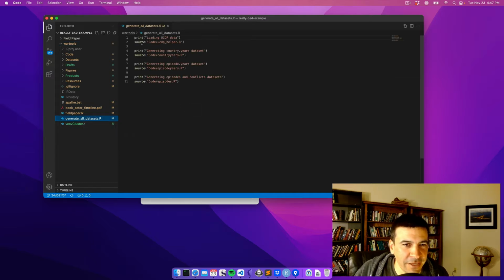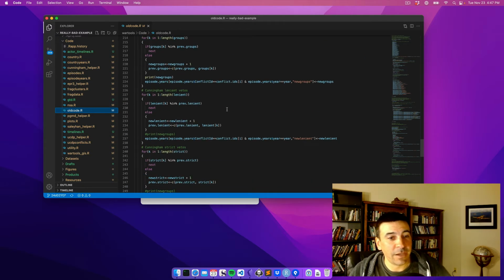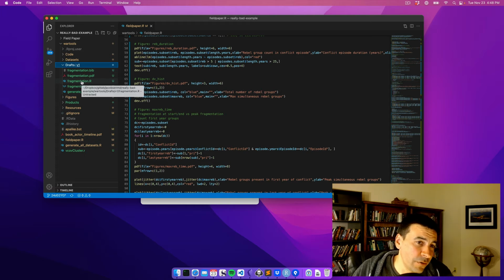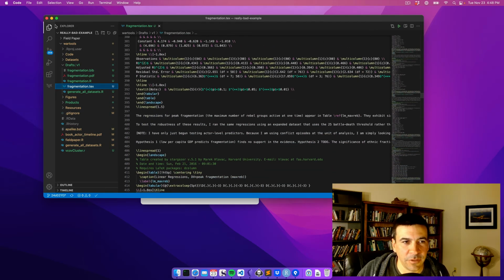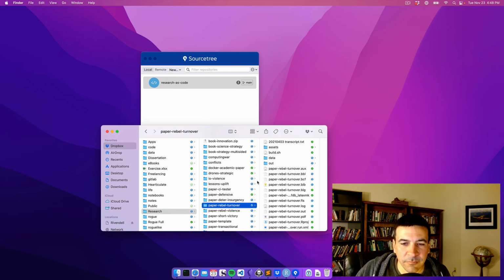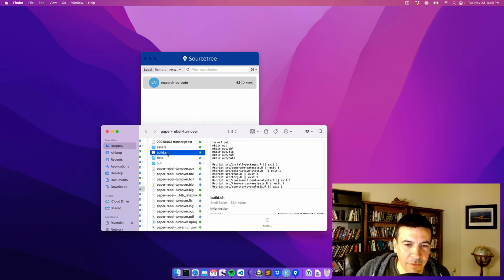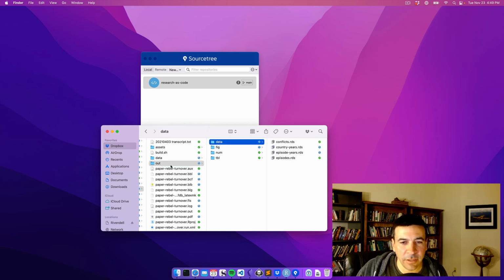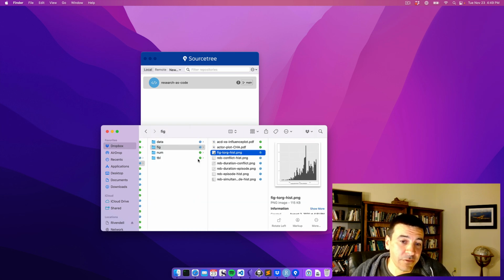Research as Code: My Most Dreadful Code Ever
Continuing my "Research as Code" series... in the previous two videos, I contrasted a good and bad example of managing a software project.

In this video, I show that my opinions are rooted in real experience. I give a brief tour through a complex morass of terrible code, which just about killed me in grad school. I then briefly show how I cleaned up the project using I'm teaching in these videos.